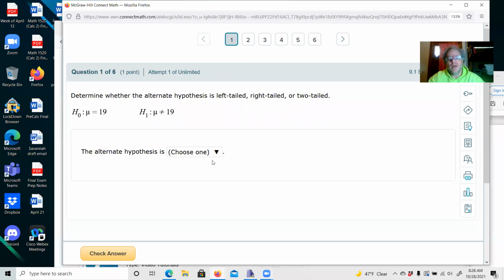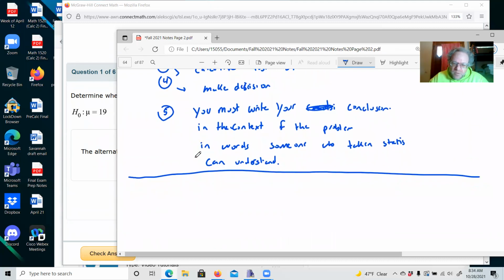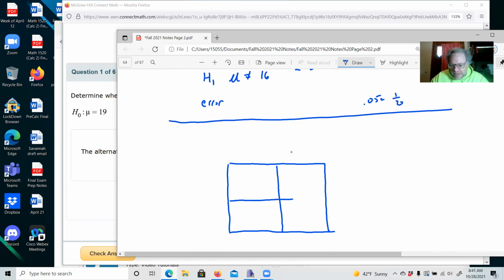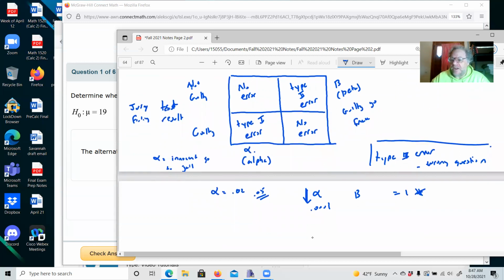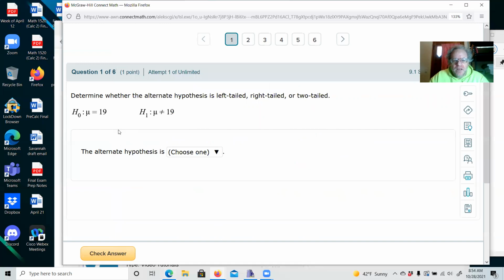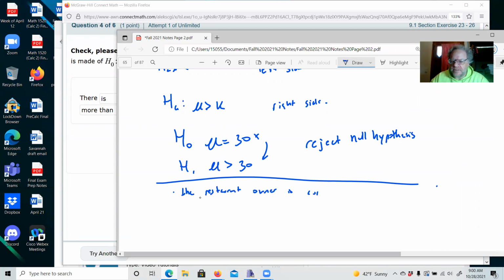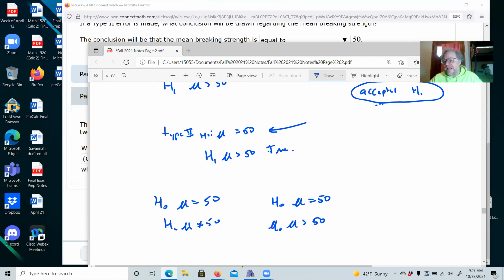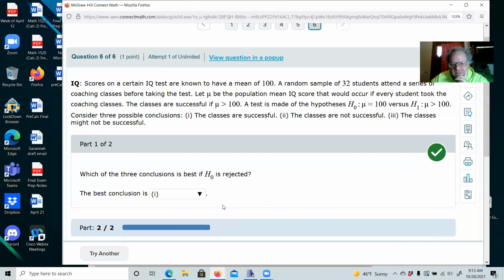Intro to Test of Hypothesis